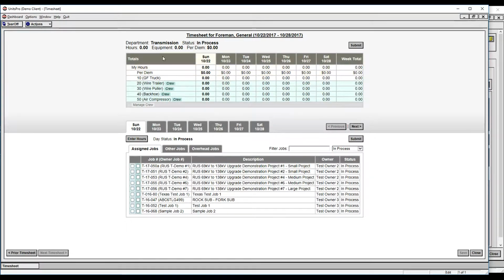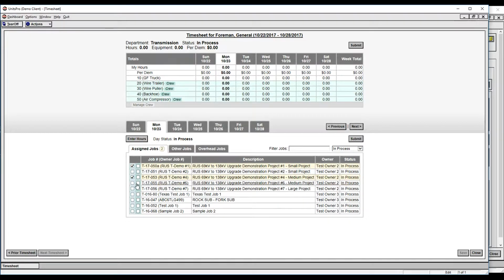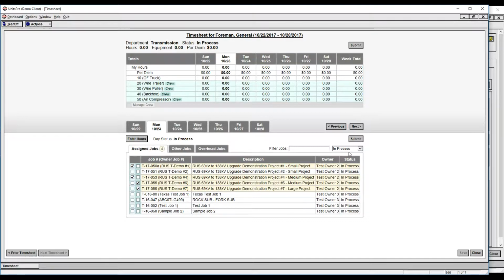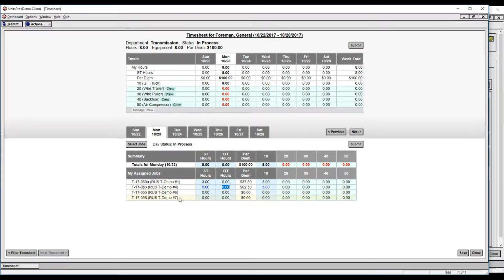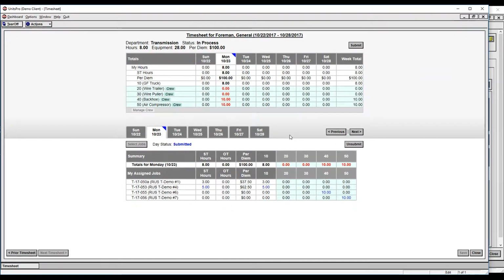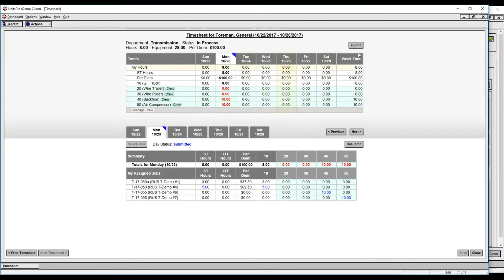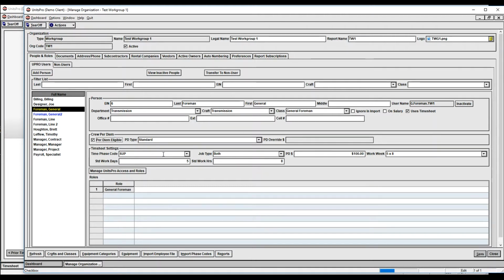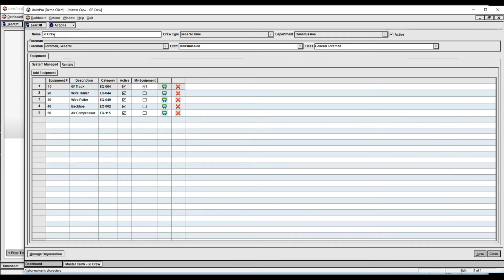My Timesheet Data Entry